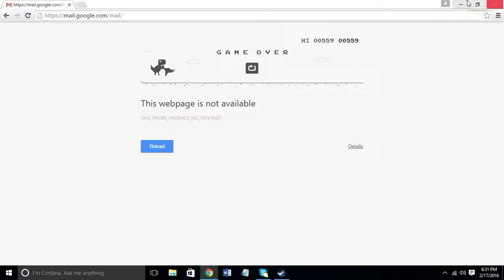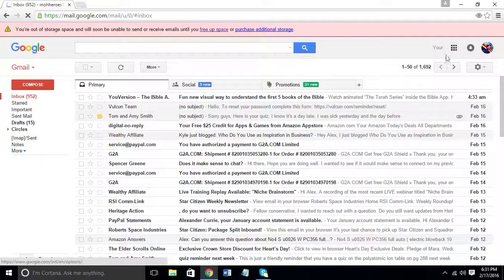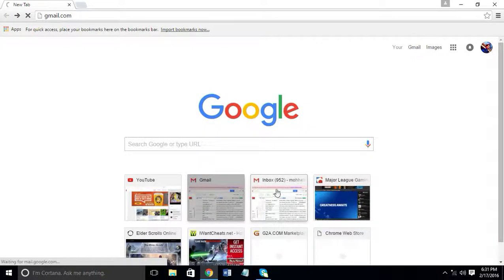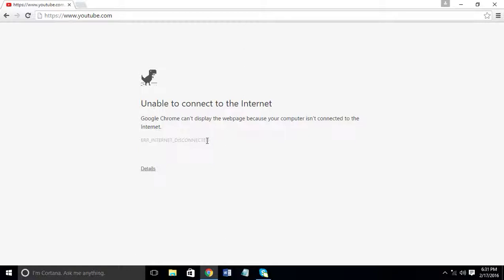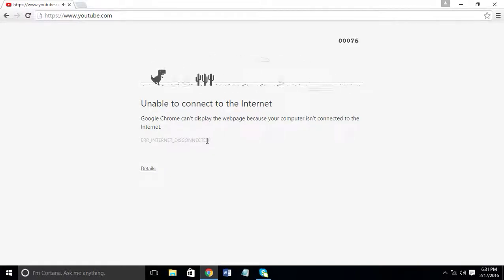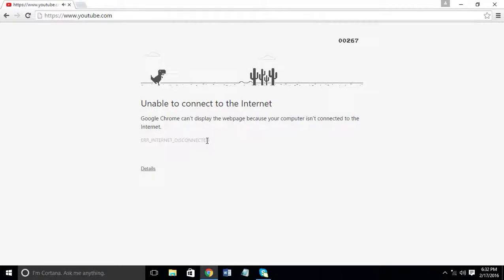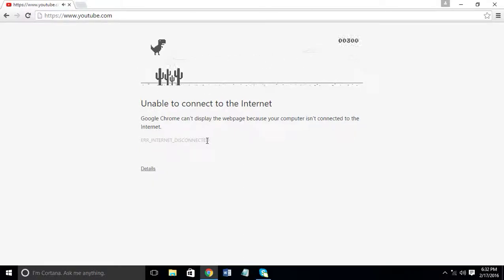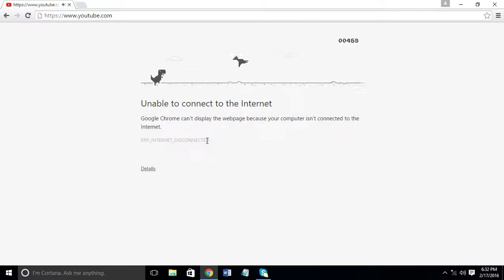CHROME EASTER EGG!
EASTER EGGS!